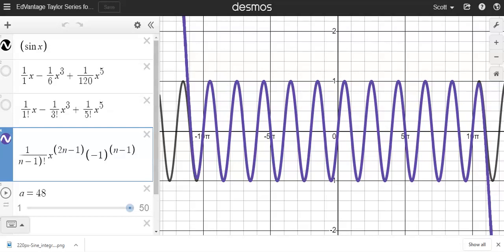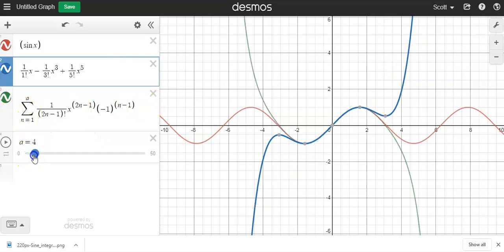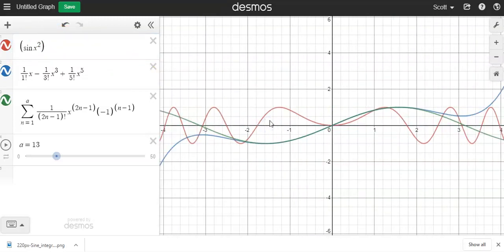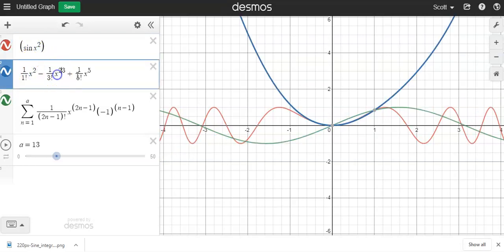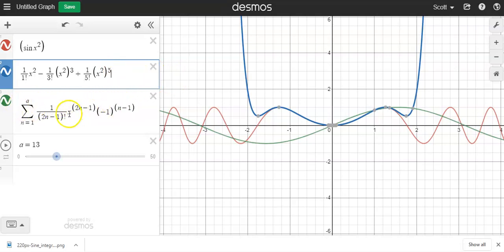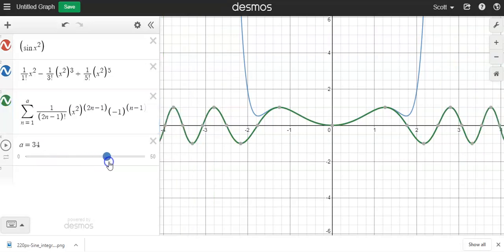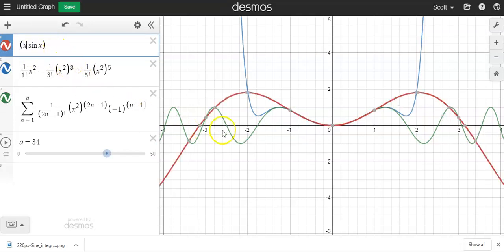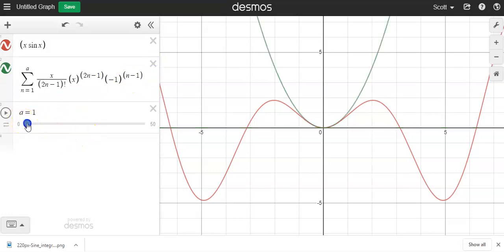Building other Taylor Series approximations